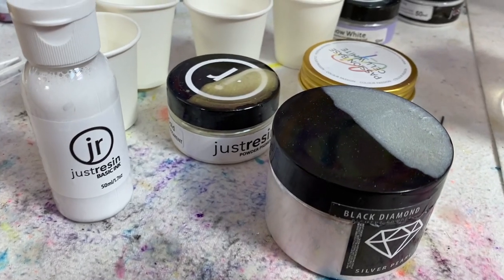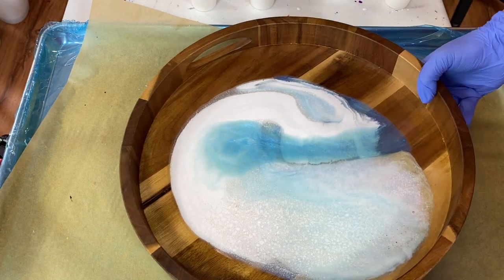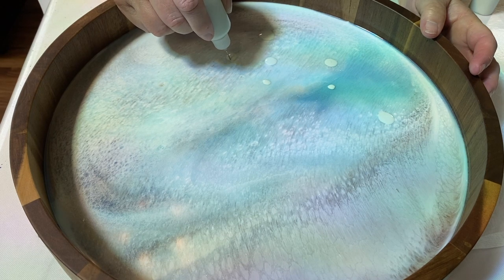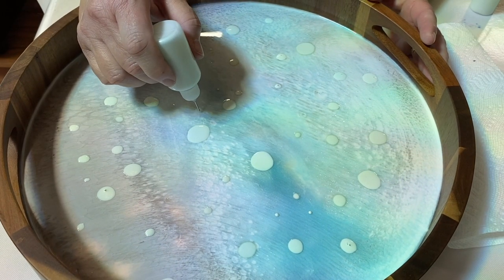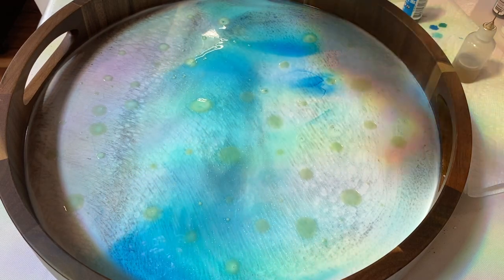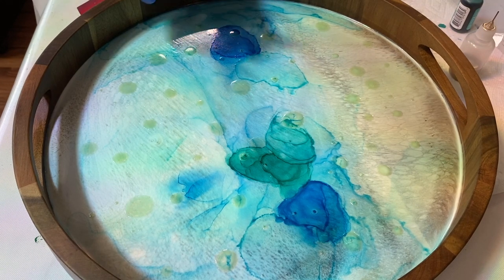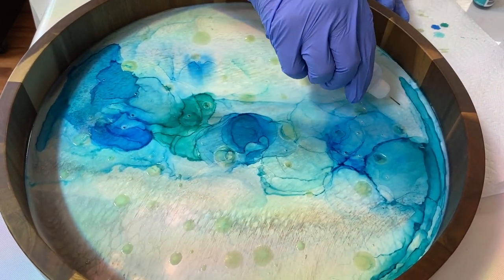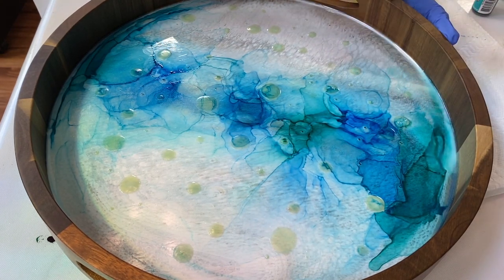Light Blues Alcohol Inks on top of Resin | 397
Howdy Howdy. This is Clara Lawrence. I have been asked multiple times about working with alcohol inks on top of resin. Let’s give it a go.

Artist till Death - 2Faced Chameleon Colors, USA Distributor for Color Obsession, Artisue, Just Resin, Colour Passion and Resin Arte. One Stop Resin Shop

(Exciter Pack)
(Exciter Pack 2)
(Vibrant Collection)
(Metallics Pack)
(Blanco 4 oz)